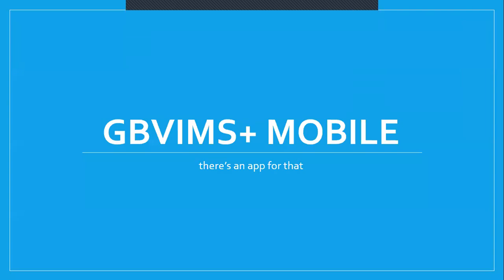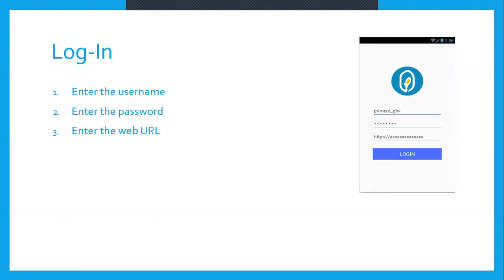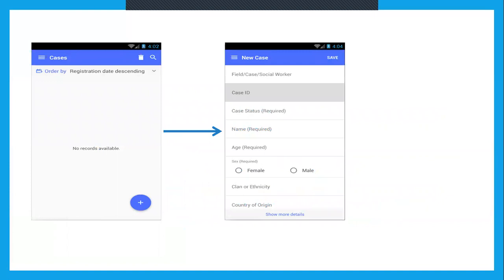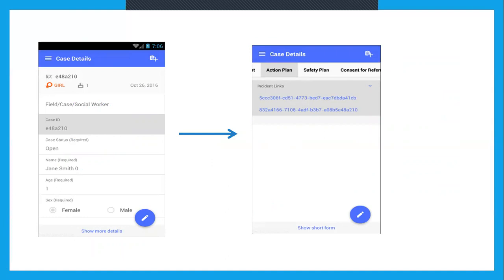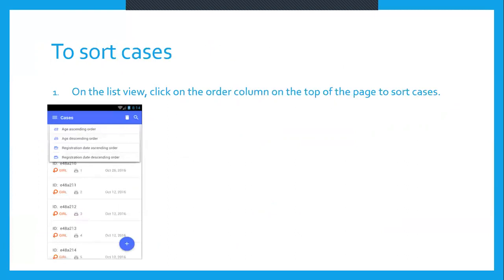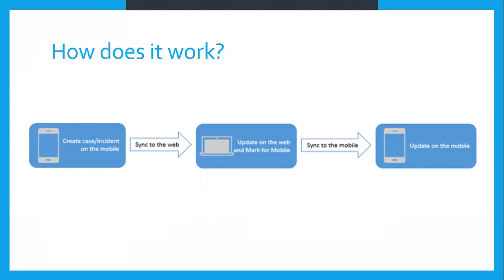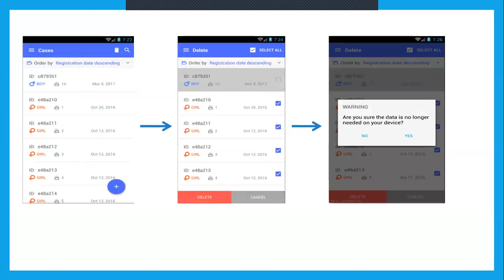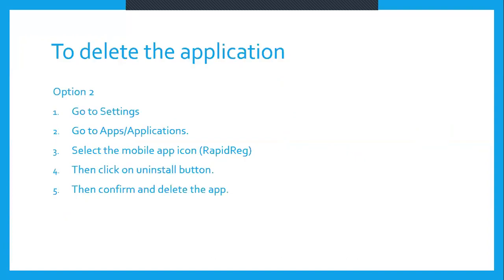How to use the GBVIMS+ Mobile Application